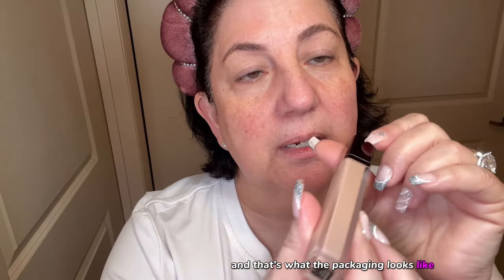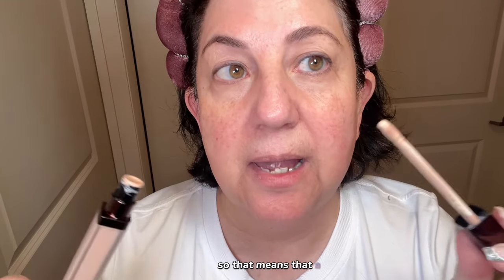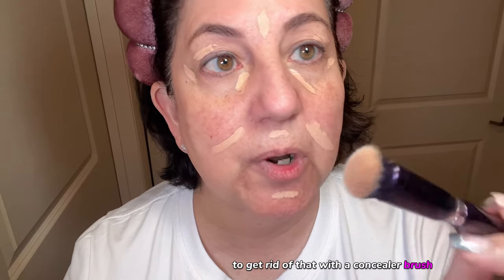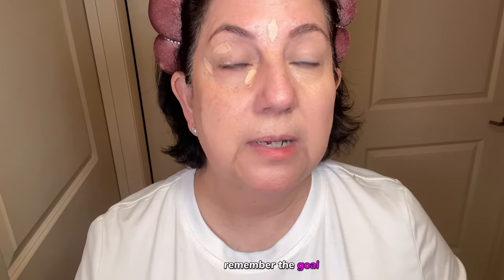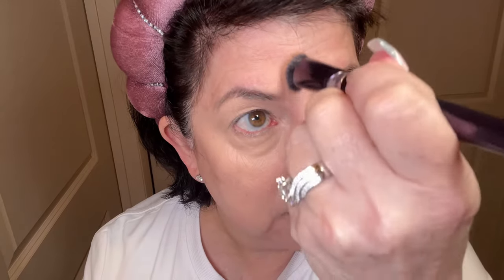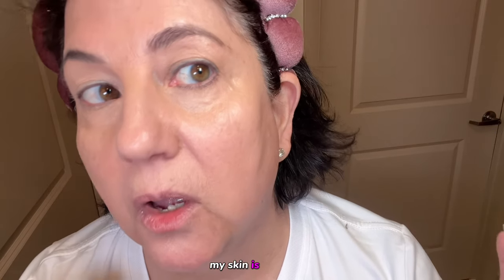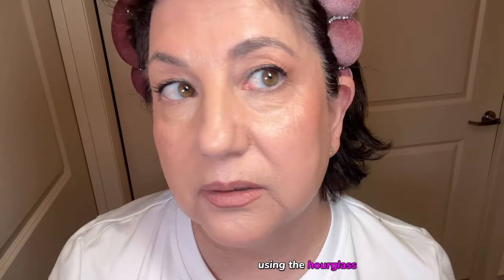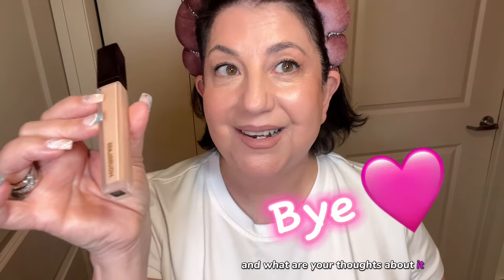The 2 Million Views Concealer: Hourglass Vanish Airbrush Concealer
This concealer by Hourglass is absolutely fabulous! After I bought it, I purchased a couple of their other products and my mother in law gifted me the Ambient Snake Palette with the matching brush. So luxurious! Expensive but Hourglass’ products are super high quality and worth every penny in my humble opinion.